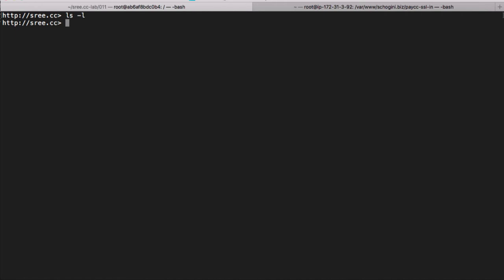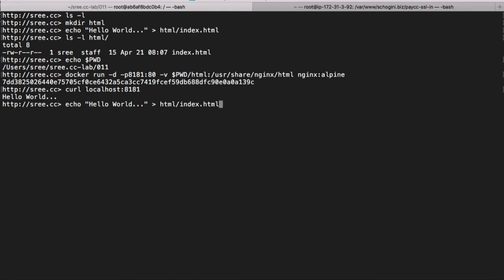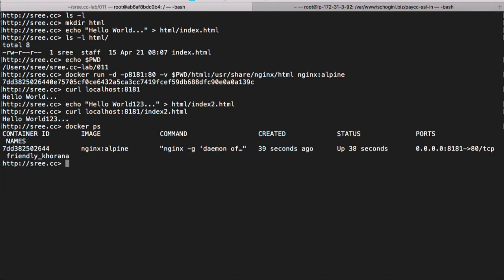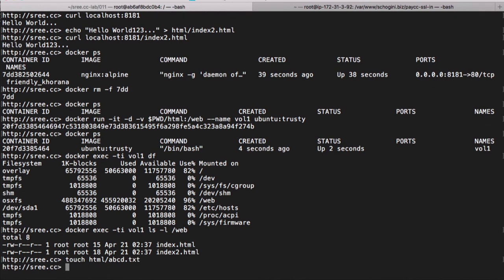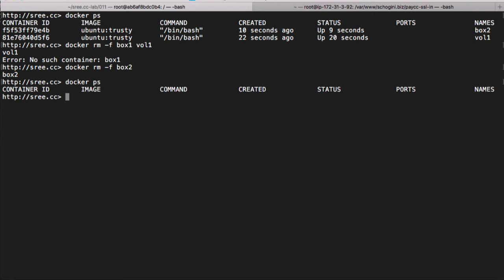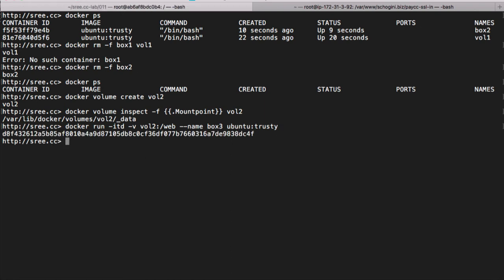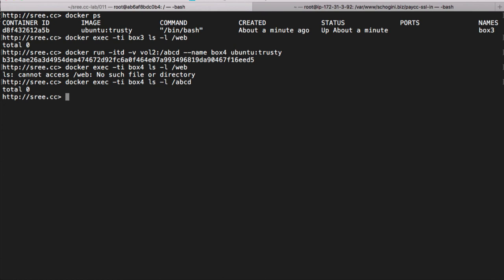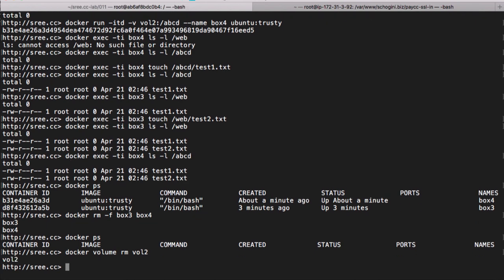Docker Volumes | Docker Getting Started | Lesson 011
Docker Volumes is a part of our Docker Getting Started series.  To get an ordered list of lessons, please visit the tutorials section on our website.

1. We offer online training, projects, and consultation.